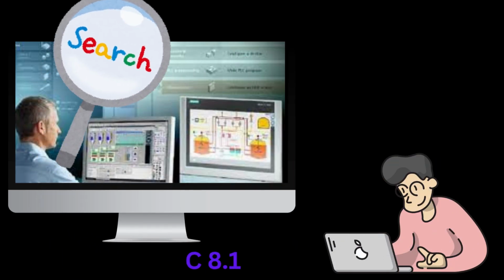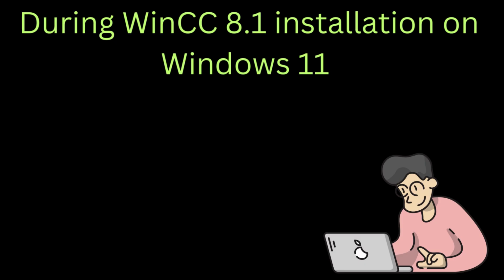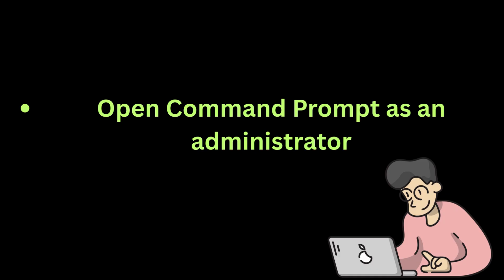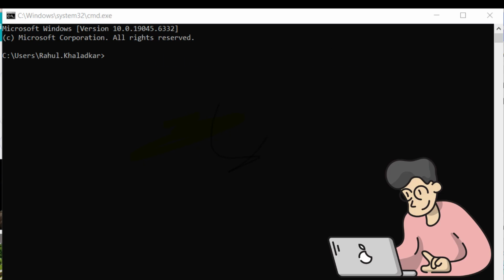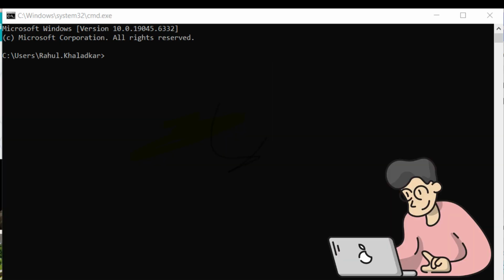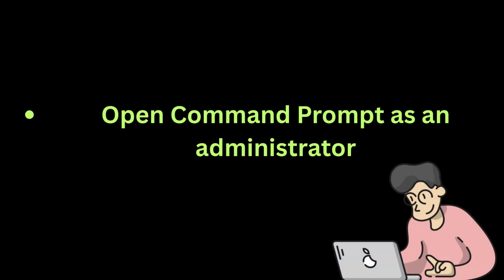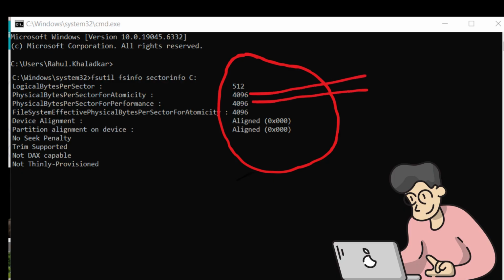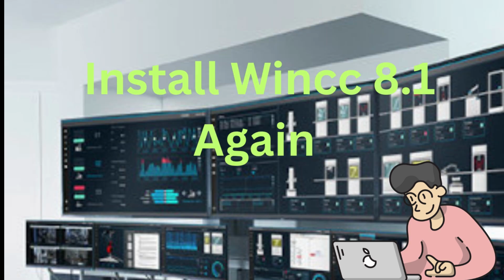“WinCC 8.1 Not Installing? 😱 Solve Installation Errors Easily!”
Facing issues while installing WinCC 8.1? In this video, we will fix common WinCC installation errors step by step for Siemens SCADA systems.

This tutorial is useful for automation engineers, students, and beginners working with TIA Portal, WinCC, and Industrial Automation.

🔧 Topics Covered:
✔ WinCC 8.1 Installation Error Fix
✔ System Requirements & Compatibility
✔ Common Installation Problems & Solutions
✔ Siemens SCADA Setup Guide

🎯 Learn real troubleshooting techniques with ARk Automation Solution.